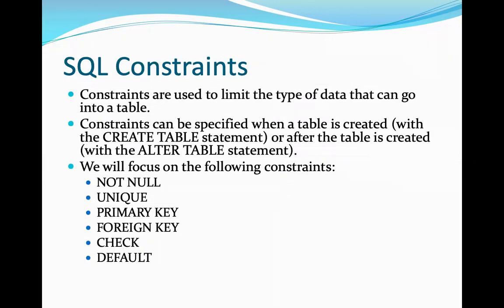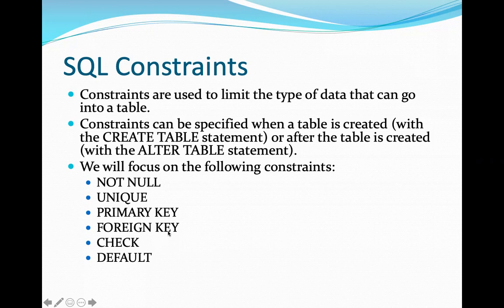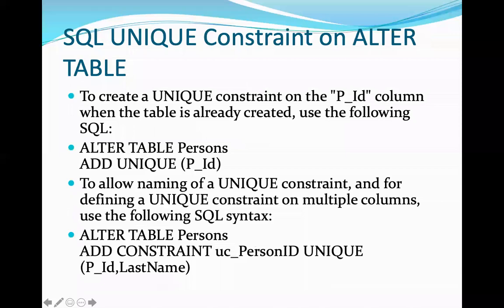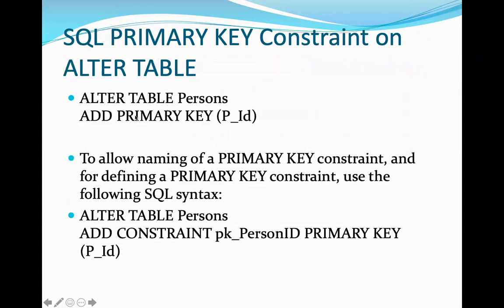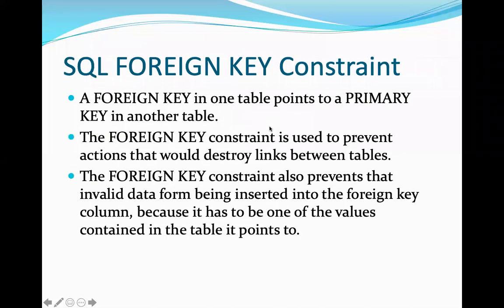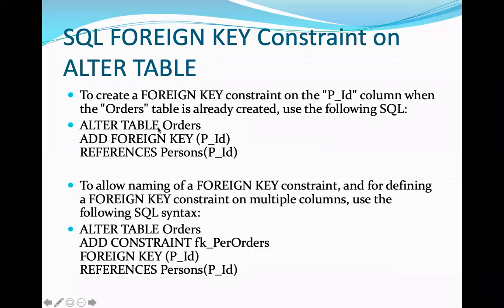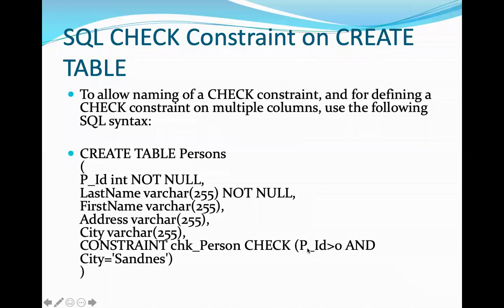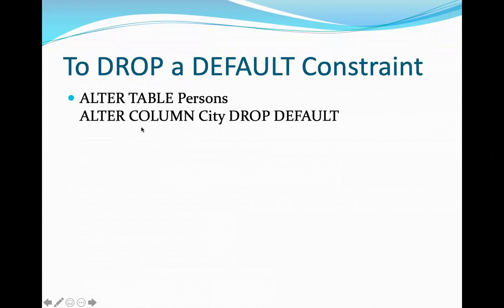SQL Constraints | Lecture - 57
SQL Constraints : NOT NULL, UNIQUE, PRIMARY KEY, FOREIGN KEY, CHECK, DEFAULT